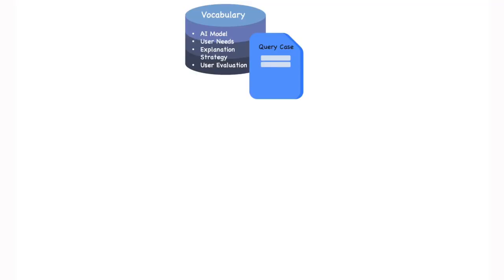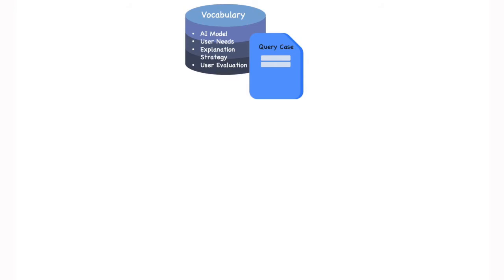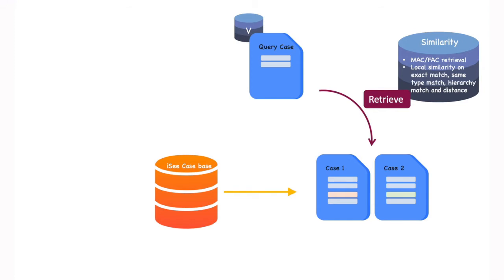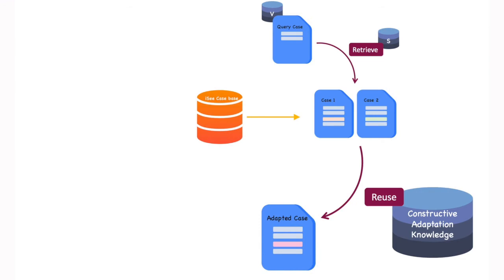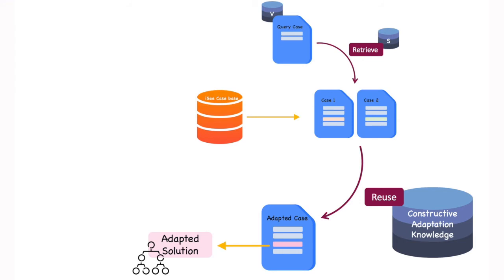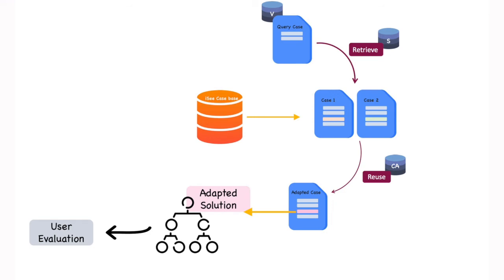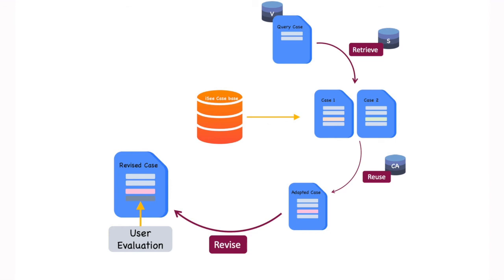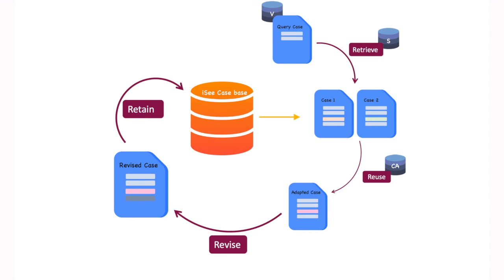iSee Promotional Video ICCBR 2022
The right to an explanation of the decision reached by a machine learning (ML) model is now an EU regulation. However, different system stakeholders may have different background knowledge, competencies and goals, thus requiring different kinds of explanations. There is a growing armoury of XAI methods, interpreting ML models and explaining their predictions, recommendations and diagnoses. We refer to these collectively as ''explanation strategies''. As these explanation strategies mature, practitioners gain experience in understanding which strategies to deploy in different circumstances. What is lacking, and what the iSee project will address, is the science and technology for capturing, sharing and re-using explanation strategies based on similar user experiences, along with a much-needed route to explainable AI~(XAI) compliance. Our vision is to improve every user's experience of AI, by harnessing experiences of best practice in XAI by providing an interactive environment where personalised explanation experiences are accessible to everyone.